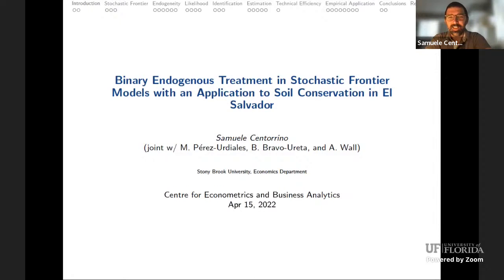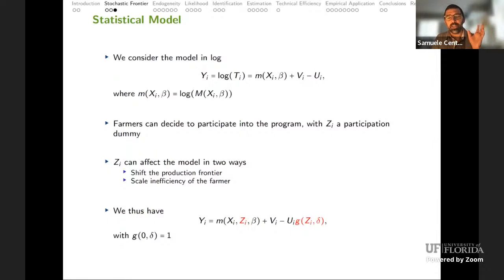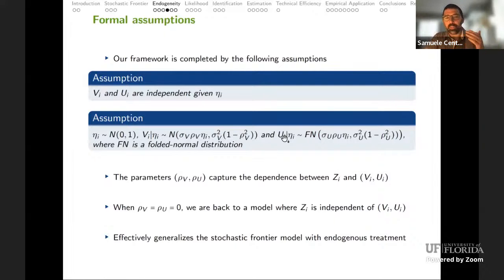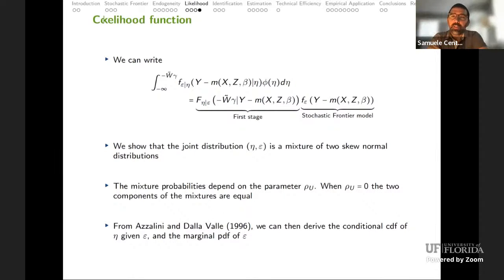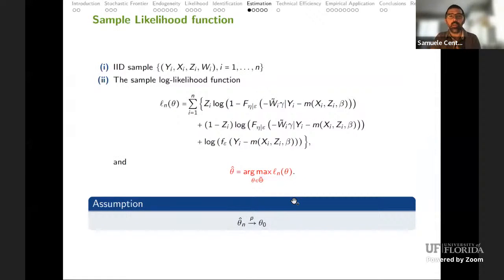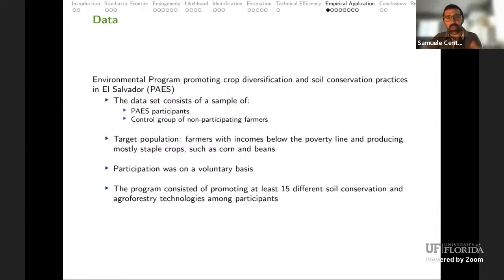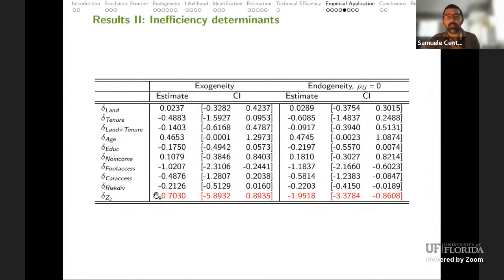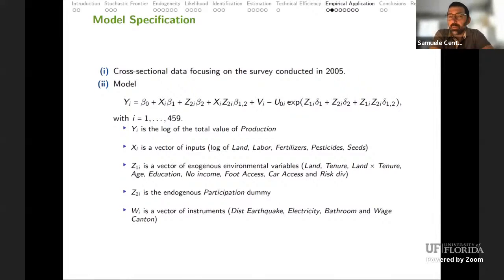CEBA Talk: Binary Endogenous Treatment in Stochastic Frontier Models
Every Friday at 14.00 Moscow time (21:00 AEST / 12:00 BST) Center conducts research seminars online.

Title: Binary Endogenous Treatment in Stochastic Frontier Models with an Application to Soil Conservation in El Salvador

Speaker: Samuele Centorrino (Assistant Professor of Economics, Stony Brook University, Stony Brook, NY, USA)

Abstract: Improving the efficiency of the agricultural sector is part of one of the Sustainable Development Goals set by the United Nations. To this end, many international organizations have funded training programs that aim to reach small farmers in developing countries. Stochastic production frontier analysis can be a useful tool when evaluating the effectiveness of these programs. However, accounting for endogenous selection into treatment, often intrinsic to these interventions, has received some attention only recently. In this work, we extend the classical maximum likelihood estimation of stochastic production frontier models, when both the production frontier and inefficiency depend on a potentially endogenous binary treatment. We use instrumental variables to define an assignment mechanism for the treatment, and we explicitly model the density of the first and second-stage composite error terms. We provide empirical evidence of the importance of controlling for endogeneity in this setting using farm-level data on a soil conservation program in El Salvador.